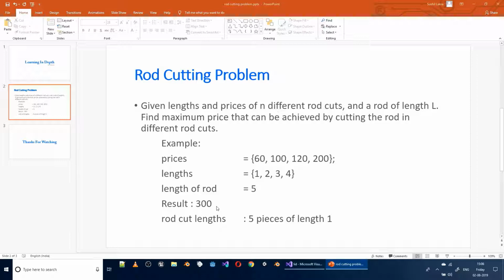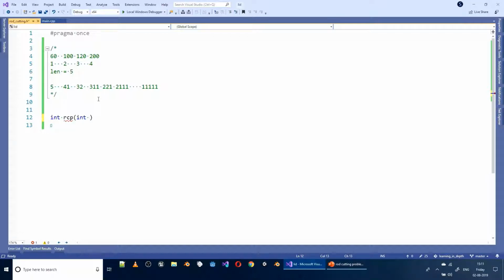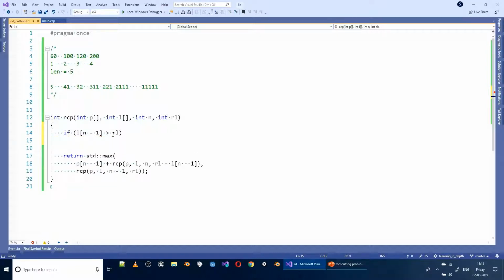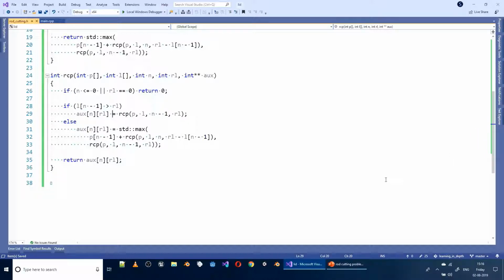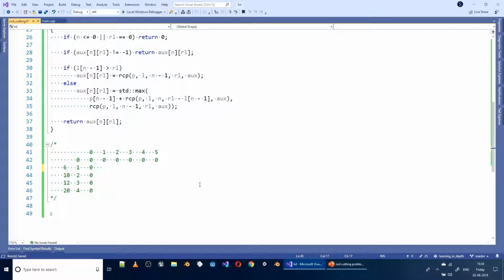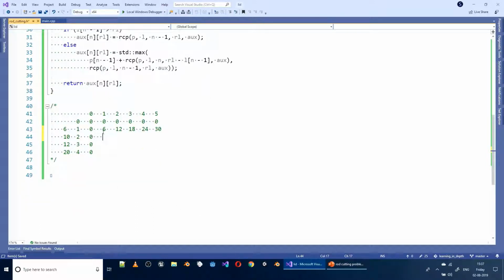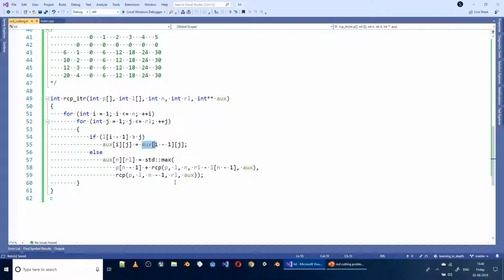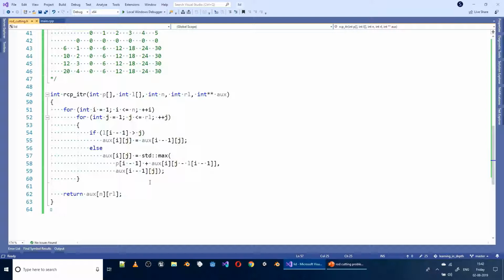Rod Cutting Problem Algorithm Implementation DP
Rod Cutting Problem Algorithm recursive, recursive dp and iterative dp implementations.